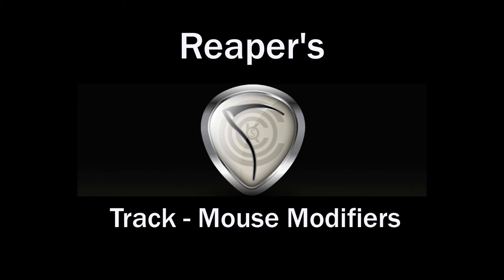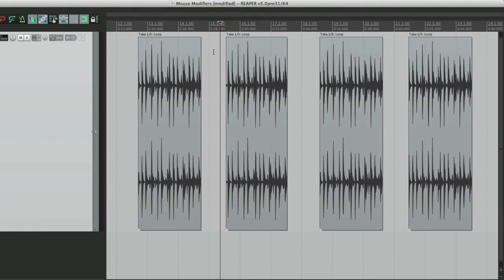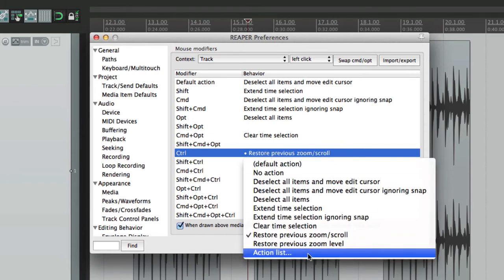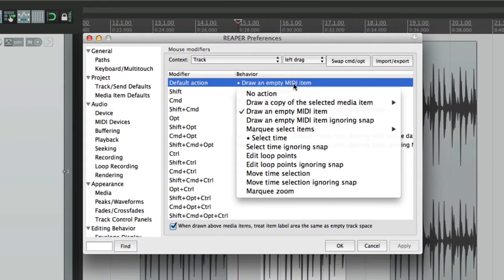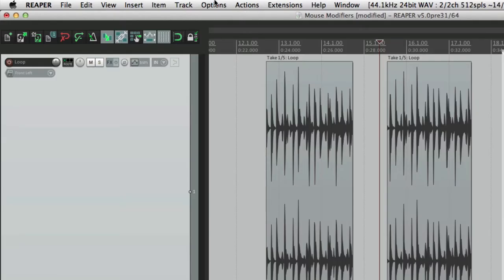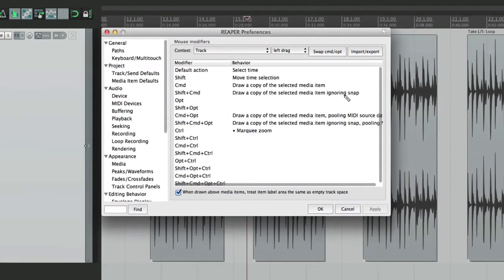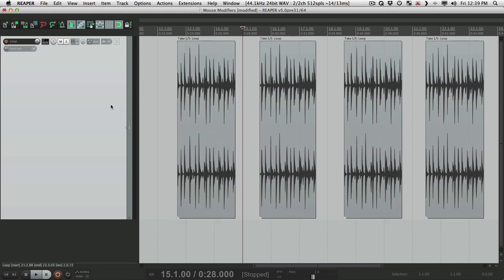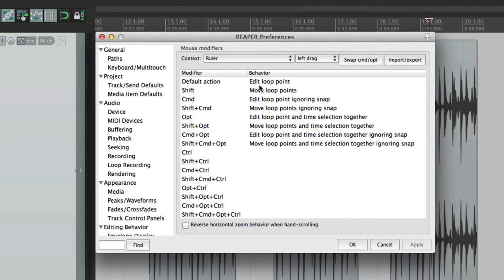Mouse Modifiers - Track